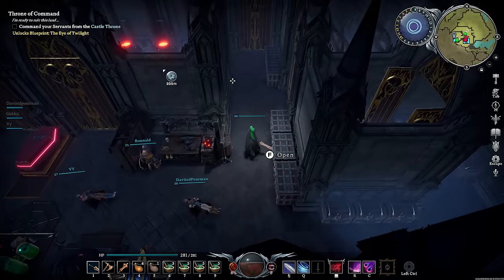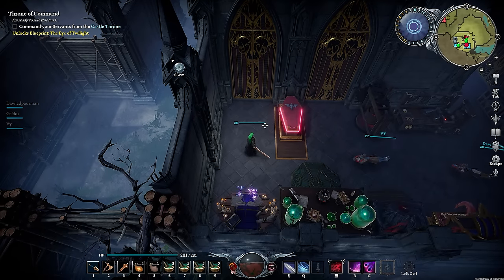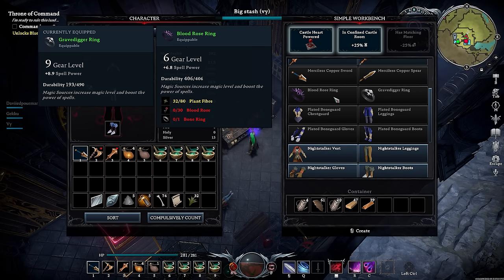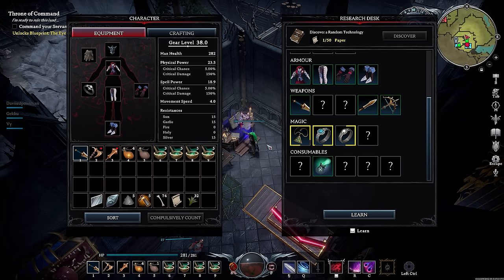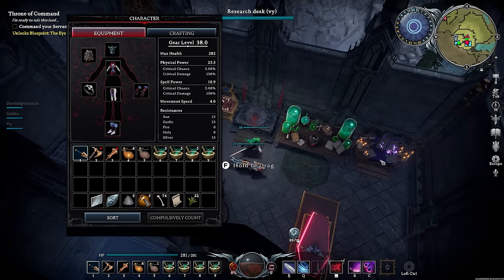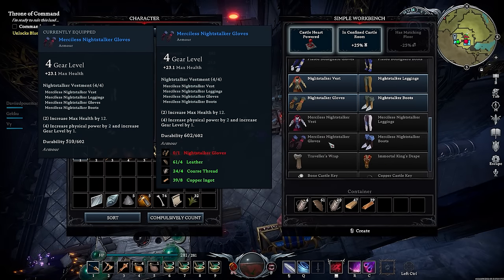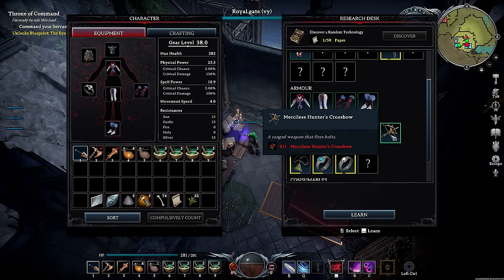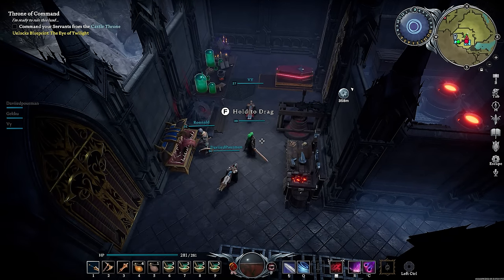V Rising - How to get to Gear Level 38 to fight the BANDIT KING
Make sure to hit the sub and like for more Lost Ark and V Rising Tips and Trick videos. Video will also be on gaming mechanics, equipment guides and even skill guide.

- Feels Like Winning

*** Current Game Focus ***
✅ Lost Ark
✅ VRising

📅 Youtube Streaming Schedule  N/A